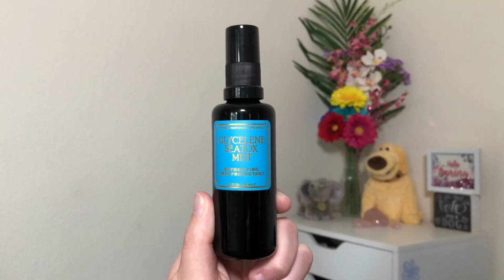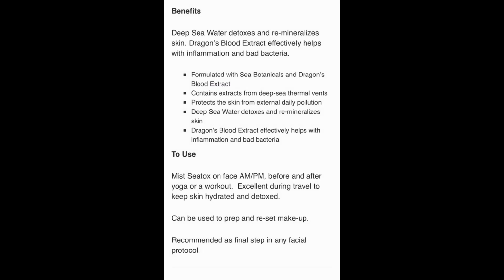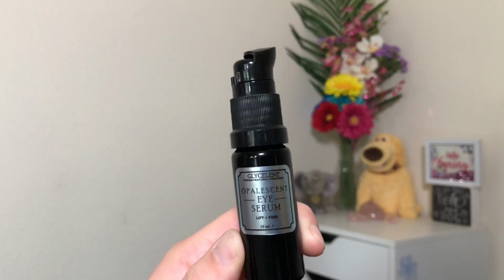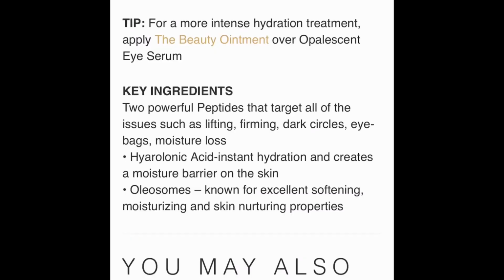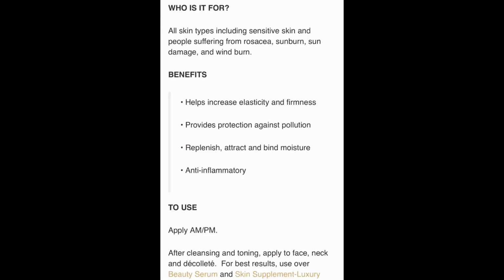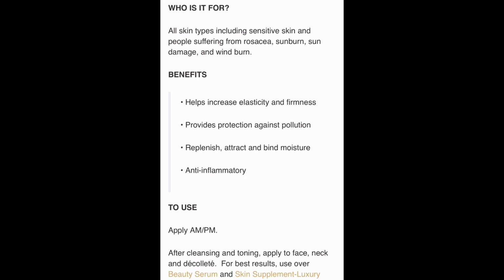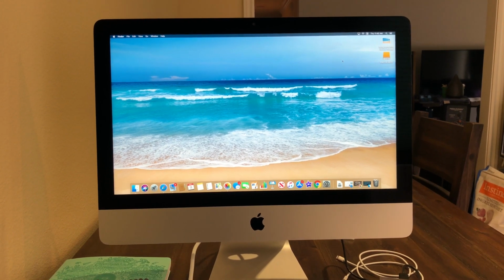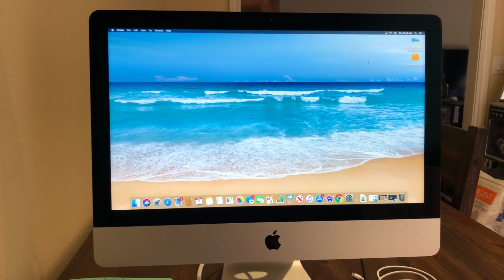Haul Video I Didn’t Expect to Make: Sephora VIB, Glycelene, and Apple!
Hey everyone!

So in my last video I mentioned I wanted to do a haul this week... well I did, but just with items I wasn't expecting to purchase! I was hoping to get makeup products, but I ended up just picking up some skincare essentials, and. a new computer! I'm so excited to learn about what I can do with this new machine, and keep working on and improving my videos and editing! I'm also loving the skincare I picked up!! So while I didn't expect to make some of these purchases, I am just so happy with them! On to saving up for some makeup purchases. !

Products Mentioned:
-Beauty Blender Electric Swirl
-Glycelene SeaTox Mist
-Glycelene Opalescent Eye Serum
-Glycelene Rejuvenation Creme
-Apple iMac 21.5" computer + Apple Care

(you get a discount and I get points, I don’t make any commission)

I love receiving mail 💌, if you would like to send me something please send it to:
Kaila Borne
2470 Stearns St #166

If you have any brands or products or any questions you’d like to see videos on, let me know!! It really helps my channel!

PS: All products have been purchased by myself unless otherwise stated. I promise to always give you the truth on how I feel about any product I share!